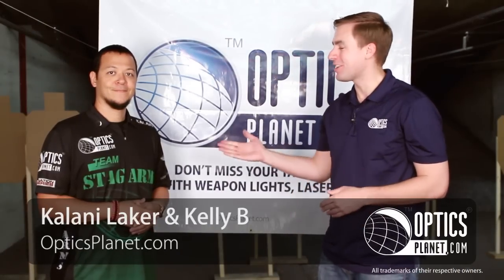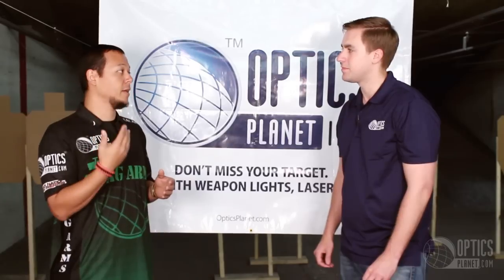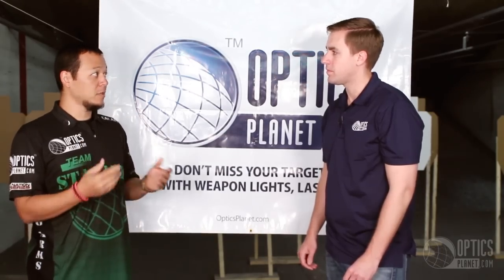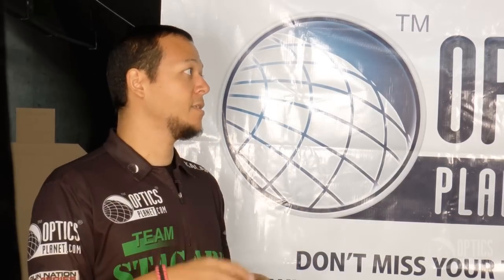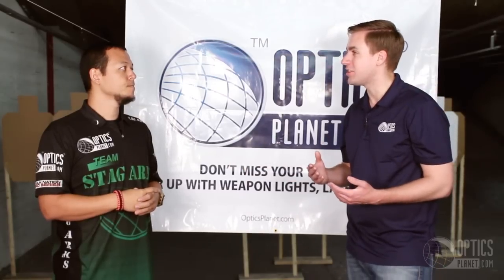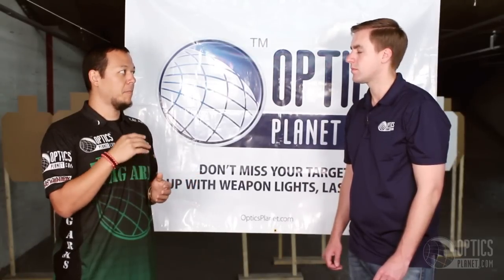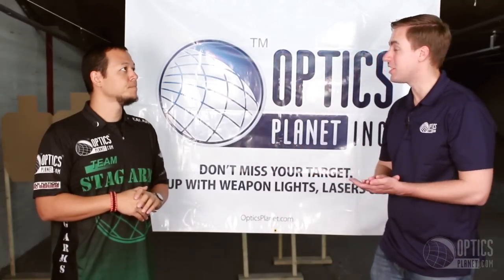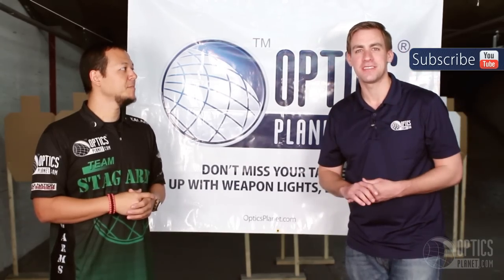Talking Crimson Trace Midnight 3-Gun Invitational 2014 with Kalani Laker - OpticsPlanet.com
See full coverage of the 2014 Crimson Trace M3GI and tons of other great stuff

Kalani Laker discusses with Kelly from OpticsPlanet.com the 2014 Crimson Trace Midnight 3-Gun Competition. The M3GI is a 3-gun competition that takes place entirely in the dark, adding extra difficulty to the competitors.

Kalay also discusses general tips and tricks he's learned in his time as a professional shooter, and things you might want to consider to step up your accuracy and speed.

Also see product expert and avid shooter, Steve, discuss how he prepares for a 3-Gun competition